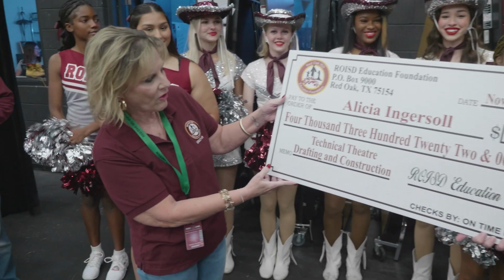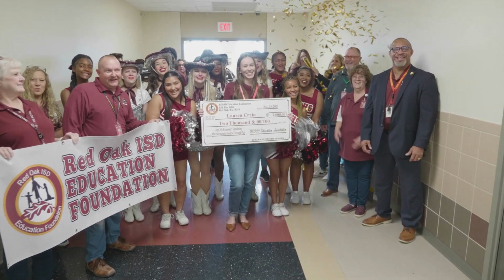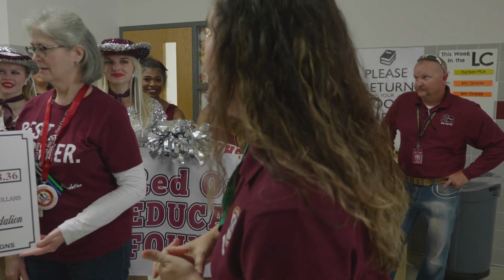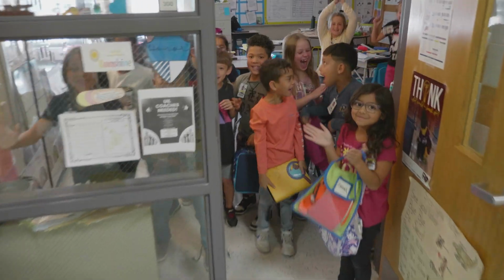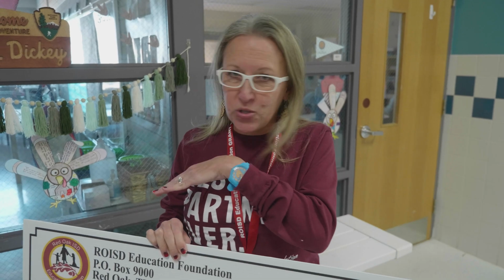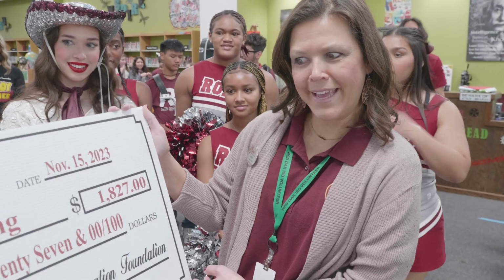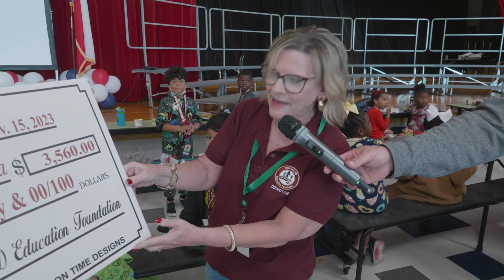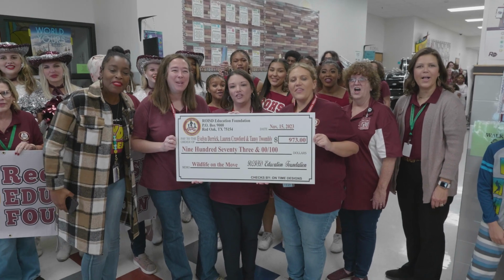Red Oak ISD Education Foundation Prize Parade 2023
Giving grants to our classrooms is what the Education Foundation is all about! Here we celebrate all our grant recipients in our most recent Prize Parade!